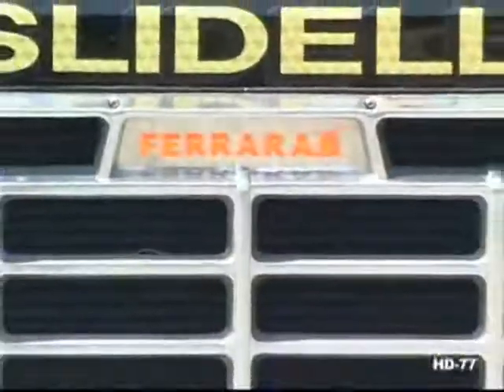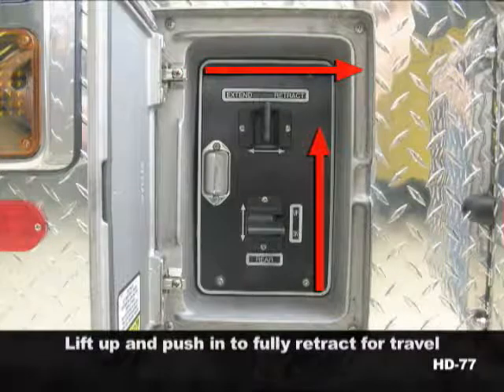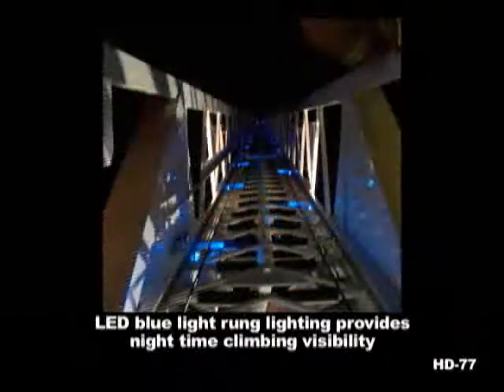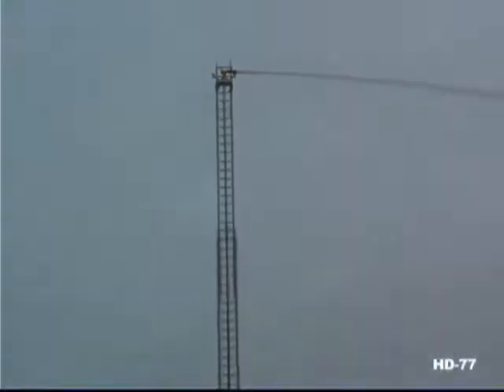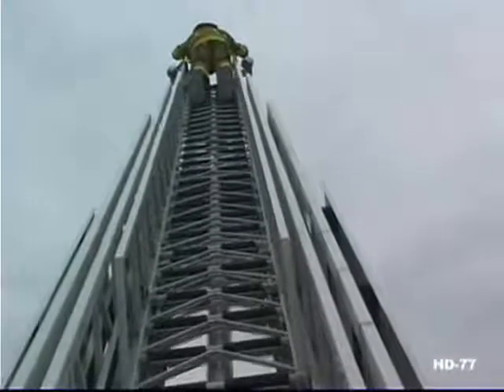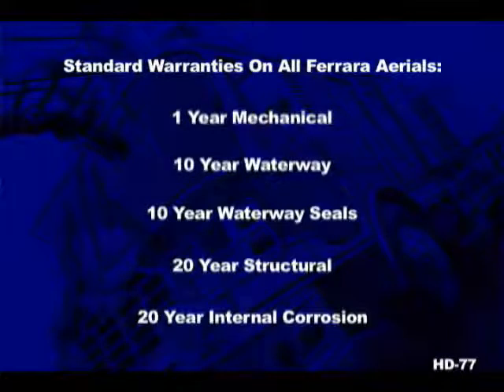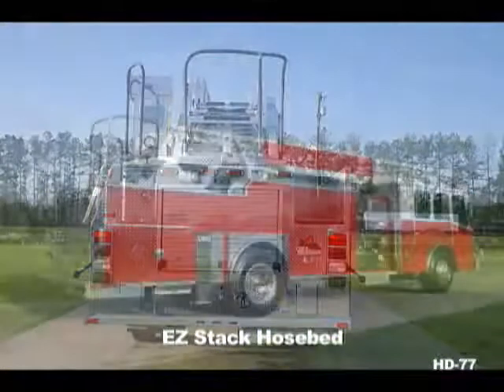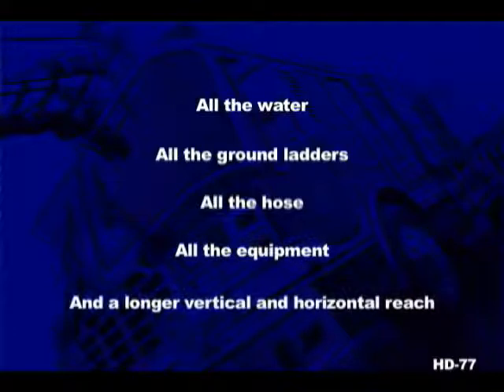Ferrara HD-77 Aerial Ladder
All Ferrara's aerial ladders are engineered, designed and manufactures for heavy duty, continuous operation in extreme environments and in adverse condition. Truly too many features to list.